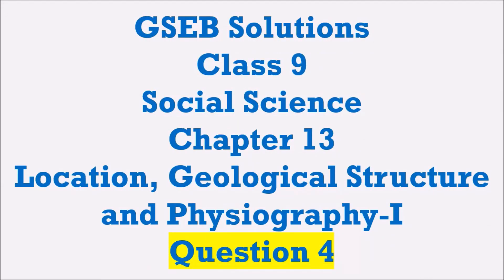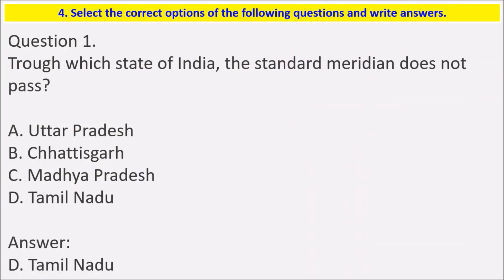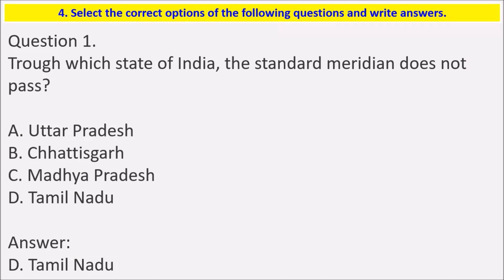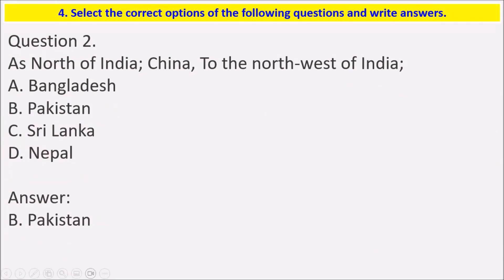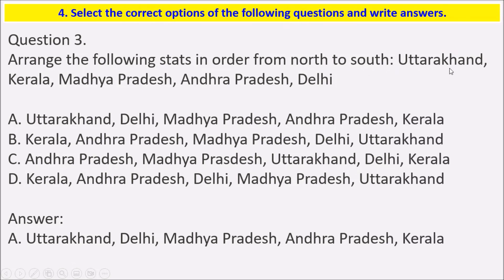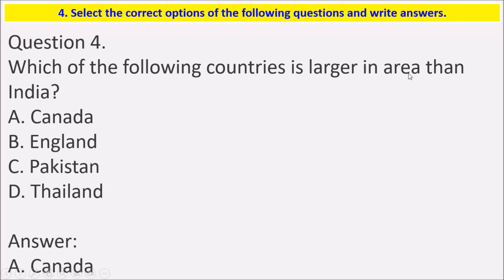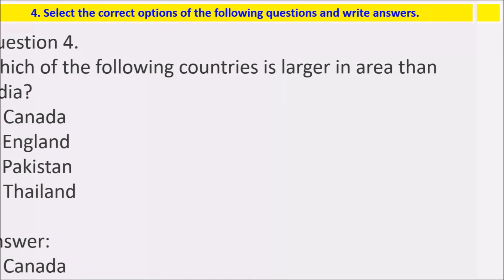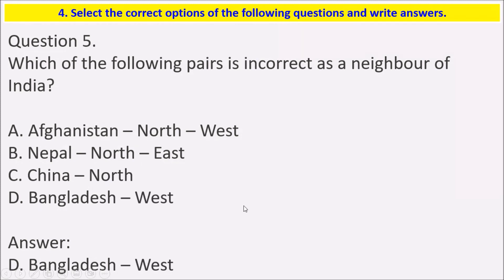GSEB Solutions Class 9 Social Science Ch 13 Location, Geological Structure and Physiography-I Q4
Hello Viewers,

Today we will discuss about GSEB Solutions Class 9 Social Science Ch 13  Location, Geological Structure  and Physiography-I Q4